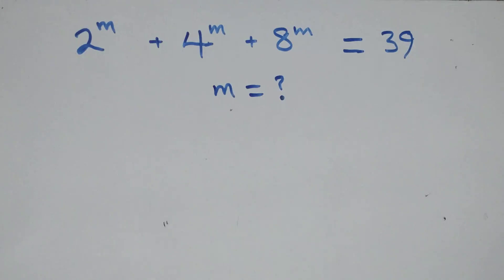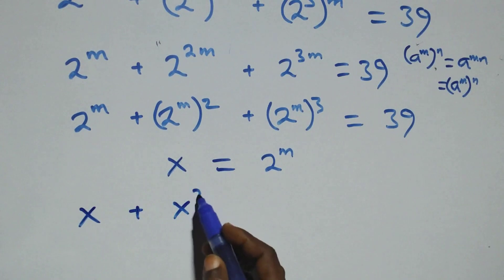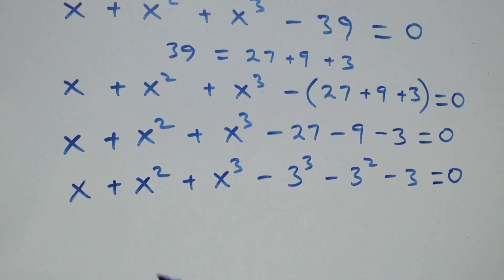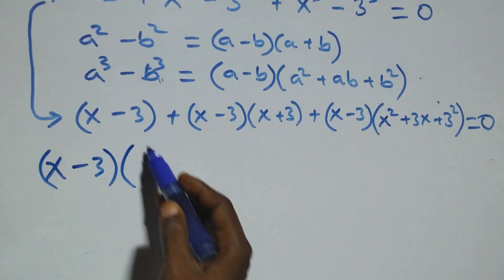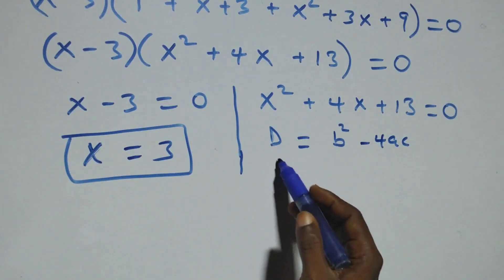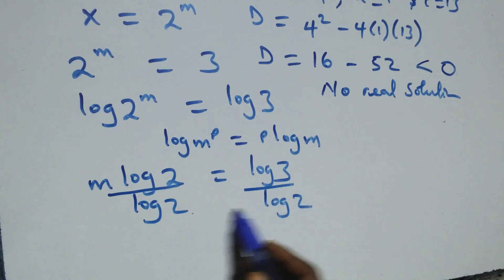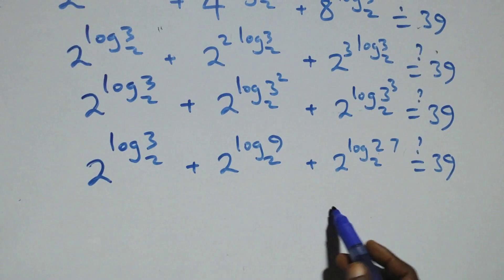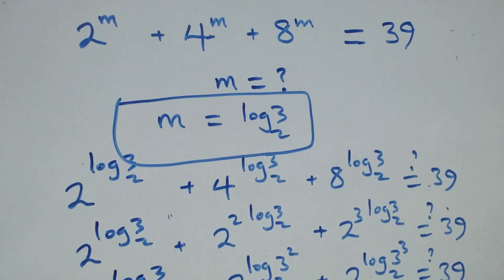Germany | Can you solve this? | Math Olympiad